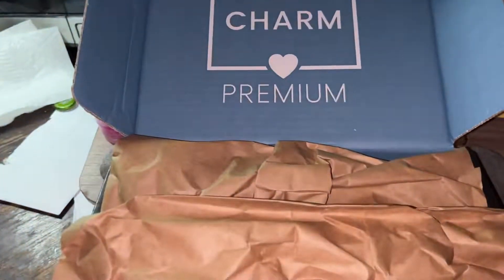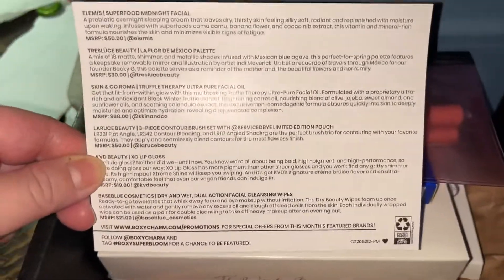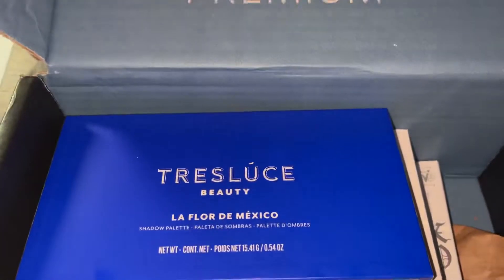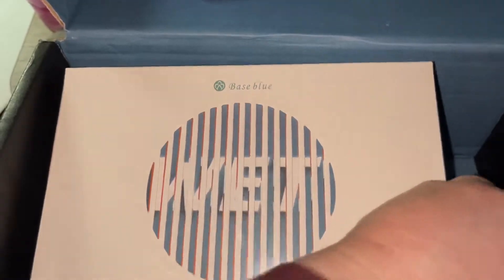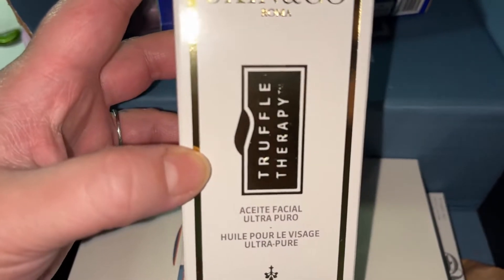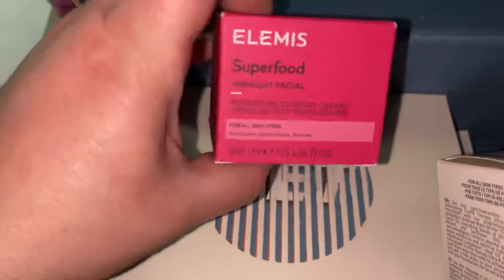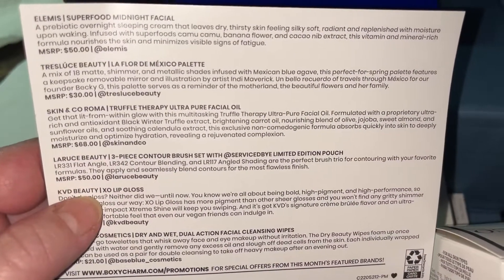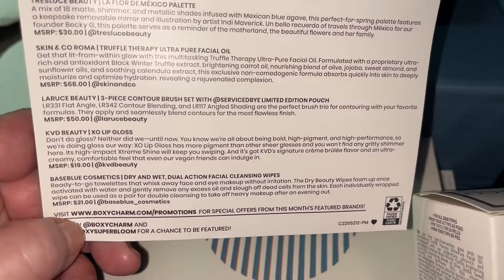premium may 2022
I love this box so much it was a very good month boxy did there thing! 💜